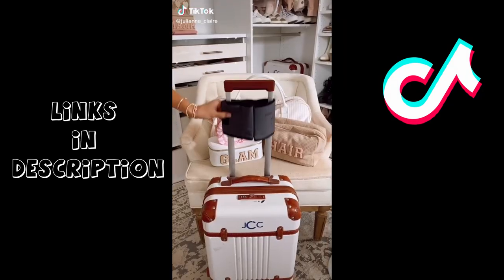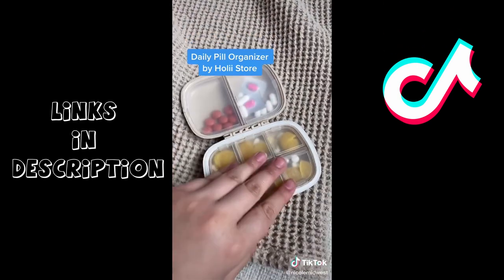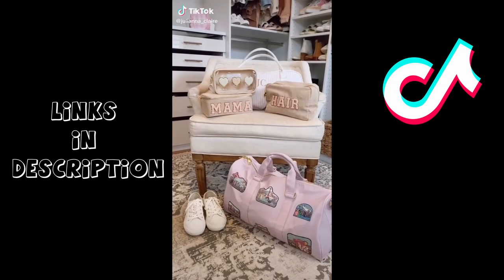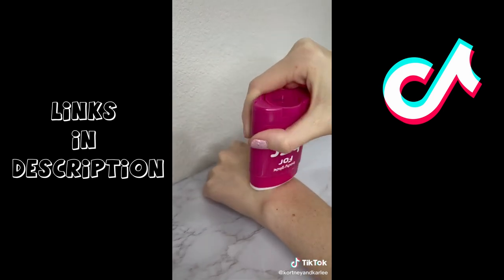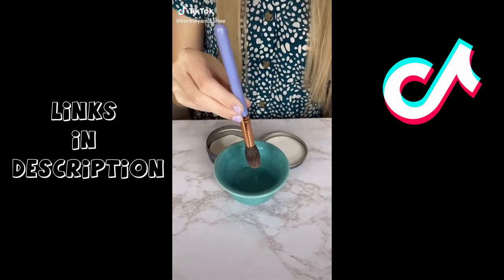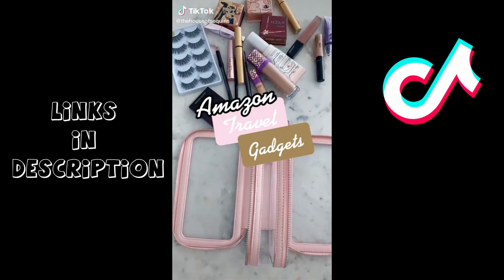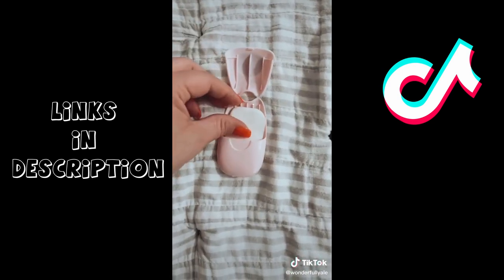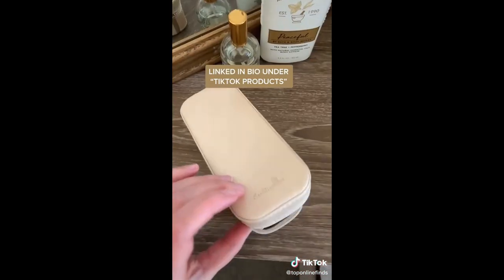Amazon Travel Must Haves with Links for Vacation 2021 | TikTok Compilation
Check out these Amazon Travel Must Haves with Links for Vacation 2021 | TikTok Compilation!
SHOP VIDEO
00:00 Luggage Drink Caddy
00:09 Colgate Travel Toothpaste Tablets
00:12 Travel Toothbrush Case
00:20 All-In-One Razor
00:30 Travel Accessory Jewelry Storage Case
00:39 Sunglasses Organizer Box
00:57 Electric Car Blanket
01:06 Back Seat Travel Car Organizer
01:12 Disposable Toilet Seat Covers
01:16 Car Power Inverter
01:22 Daily Pill Organizer
01:31 Compact Hairdryer for Travel
01:36 Luggage Travel Cup Holder
01:51 3 In 1 Travel Dispenser Bottle
02:12 Collapsible Water Bottle
02:21 Daily Pill Organizer
02:28 Electric Toothbrush with Travel Case
02:34 Portable Charger
02:42 Photo Storage Device
03:08 Collapsible Water Bottle
03:17 Digital Scale
03:33 Luggage Strap
03:48 Keychain Holder for Hand Sanitizer
03:51 Sunglasses Organizer Box
03:54 Foldable Cell Phone Holder
03:58 Small Portable Charger
04:09 Body Glide Anti Chafe Balm
04:19 Compact Cable Organizer
04:28 Sunglasses Organizer Box
04:36 Laundry Bag
04:44 Portable Disposable Soap Sheets
04:57 Shoe Organizer
05:05 Pink Duffel Bag
05:11 Flat Water Bottle
05:15 Contact Lens Travel Kit
05:30 Travel Blanket and Pillow
05:11 Shoe Organizer
05:47 Jewelry Organizer
05:54 Makeup Cleaning Sheets
06:06 Personal Alarm Keychain
06:25 Taser
06:39 Pepper Spray
06:52 Compact Hairdryer
06:59 Toothbrush Sanitizer
07:08 Portable Travel Soap Paper Sheets
07:11 Brita Water Bottle
07:20 High Waisted Bikini Set
07:22 Tortoise Shell Ponytail Cuffs
07:24 Pouch Bag
07:25 Ribbed Knit Pajama Set
07:29 Clear Cosmetic Organizer
07:49 Travel Laundry Bag
07:58 Undercover Travel Bra Pouch
08:05 Toothbrush Case and Carrier
08:18 Compact Cable Organizer
08:31 Face Mask Insert
08:40 Silicone Shower Brush
08:54 Portable Disposable Soap Sheets
09:04 4 in 1 Travel Dispenser
09:13 Steamfast Mini Steam Iron
09:19 04 Weekend Vibes Bag
09:25 Silicone Mat Pouch for Flat Iron
09:42 Travel Containers Sets
09:51 Toiletry Skins
10:01 Silicone Mat Pouch for Flat Iron
10:11 Small Jewelry Travel Box